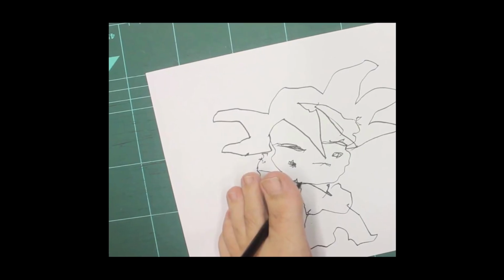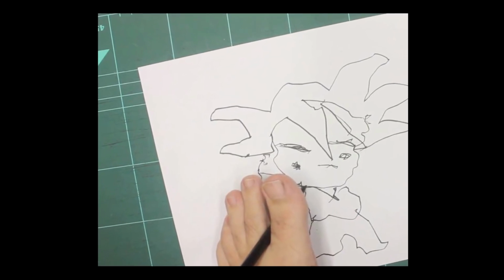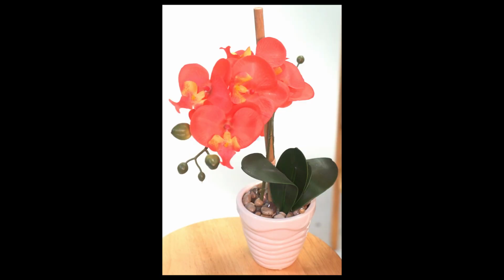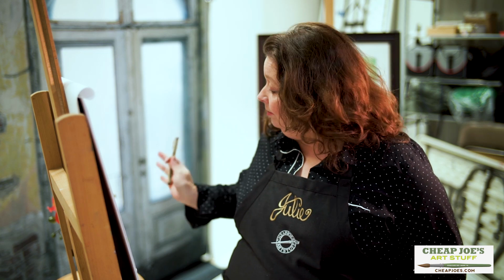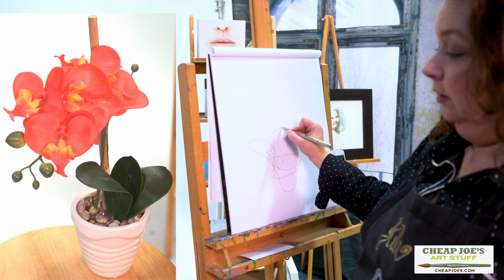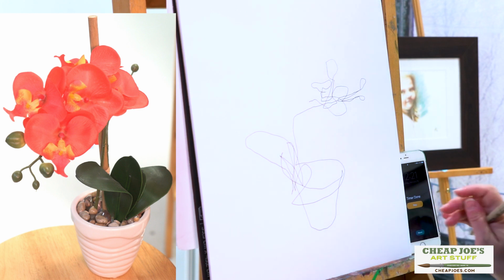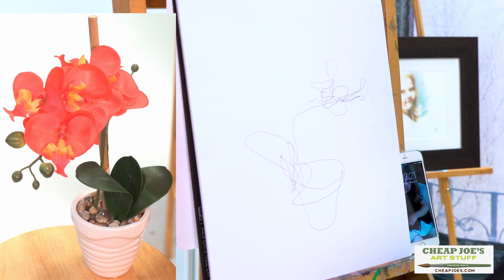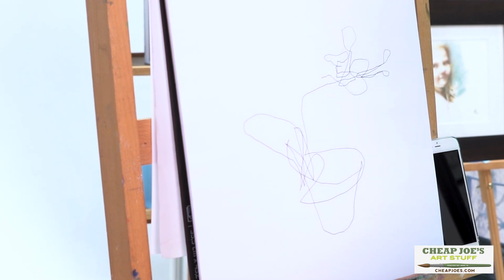Cheap Joe's 2 Minute Art Tip - Blind Contour Drawing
It's another free 2 Minute Art Tip with 2 Minute Julie. In this one, Julie demos how and tells you why you should try a blind contour drawing